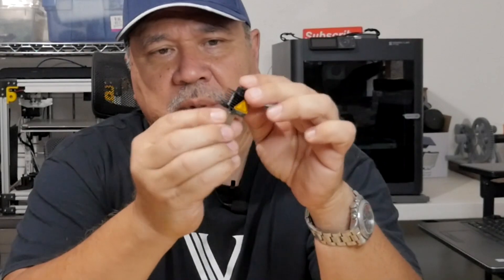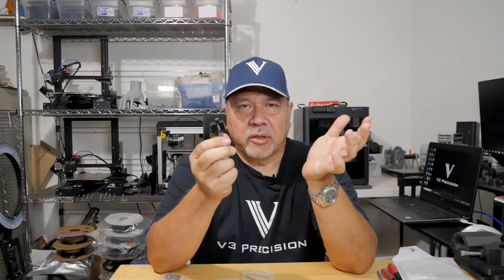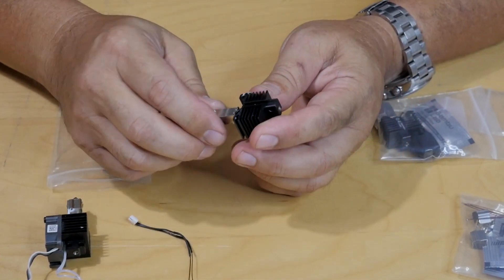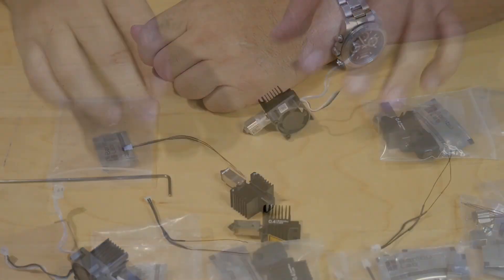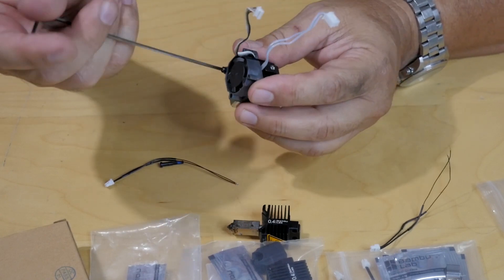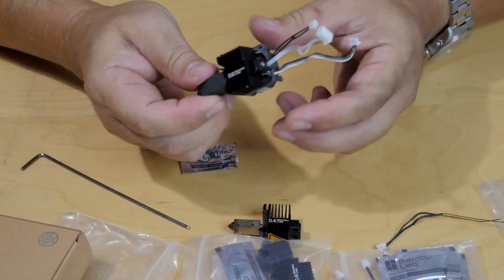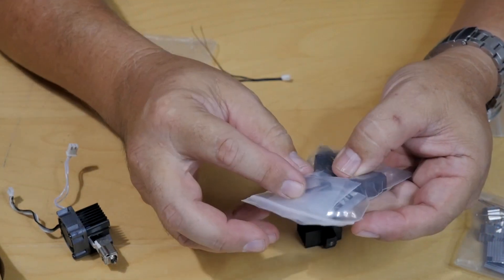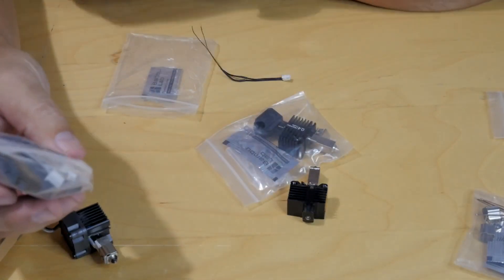Bambu Lab X1 Carbon Hotend Maintenance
You have the option of replacing the hotend or the hotend assembly on the X1 and the P1 series of printers.  Is it an easy swap?